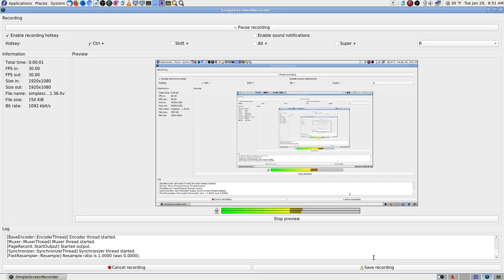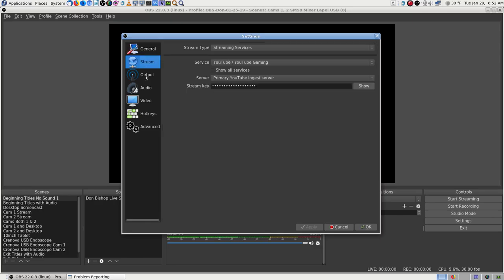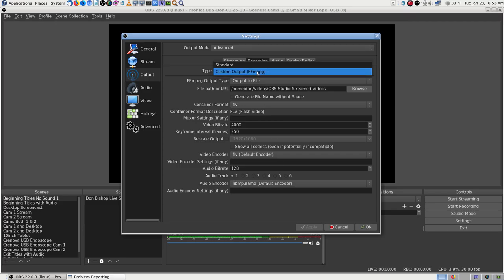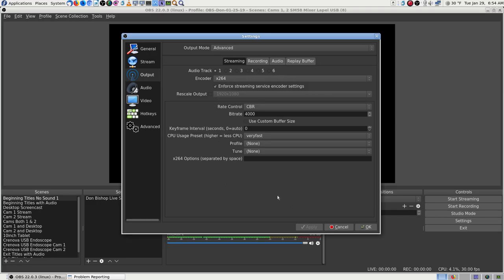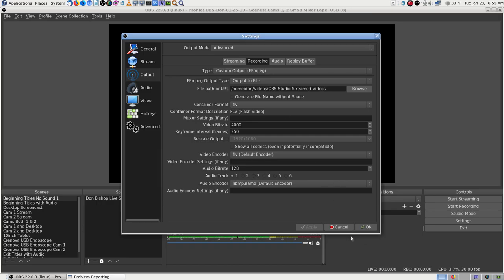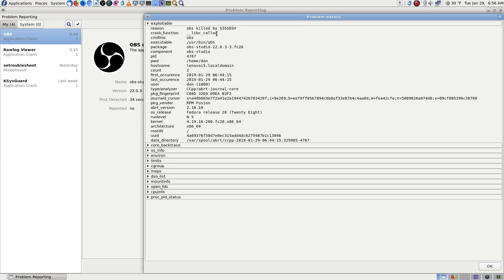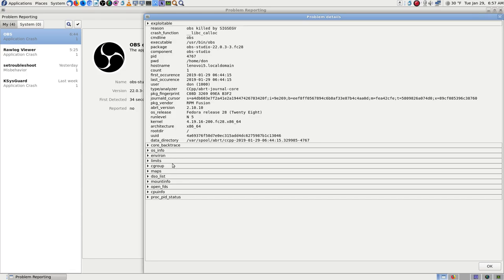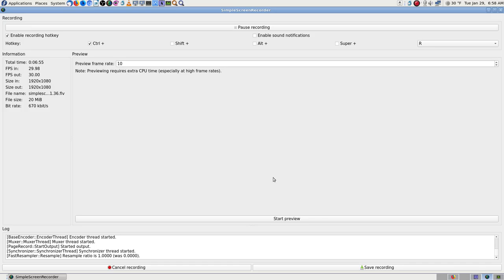10 OBS Studio Trying ffmpeg flv settings simplescreenrecorder 2019 01 29 06 51 36